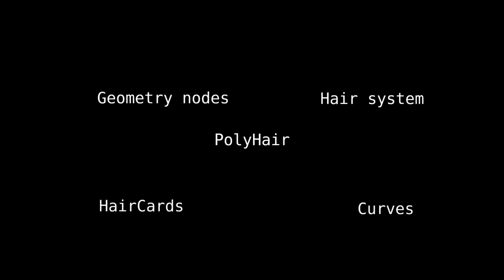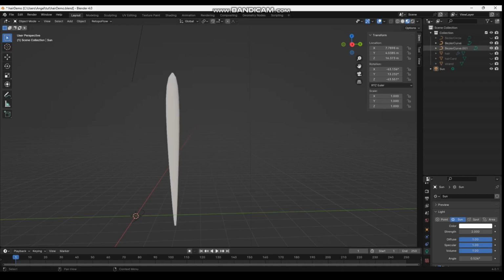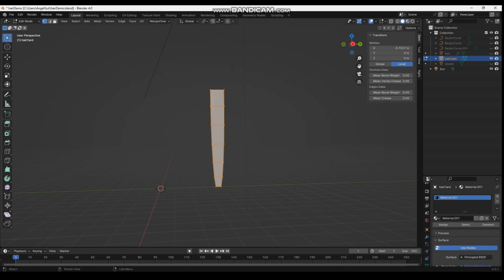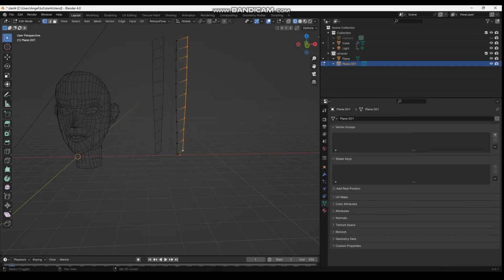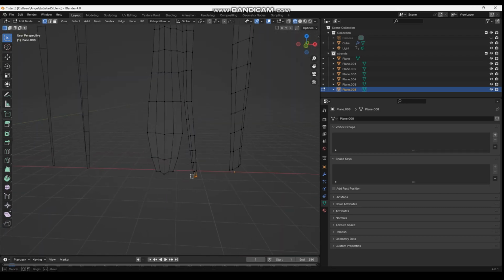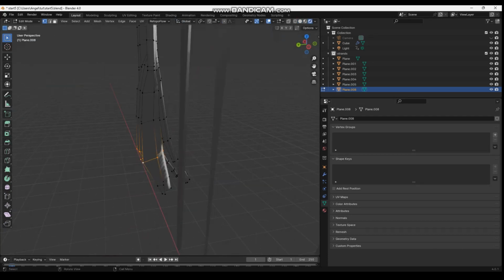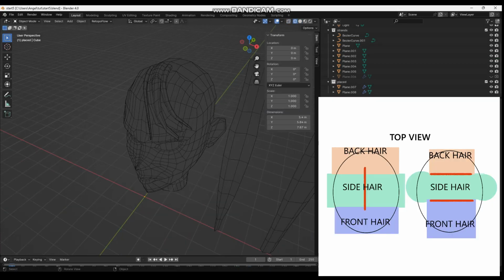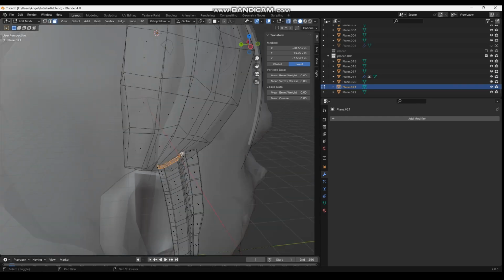Lets make an anime girl original character in blender - Part 2 - The hair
Hope this helps, sorry for the black screens, I am lazy